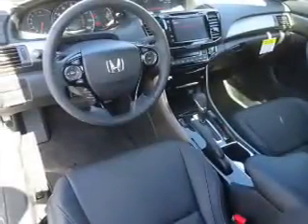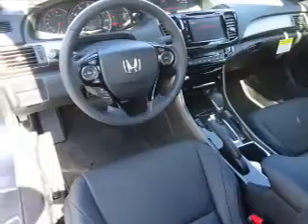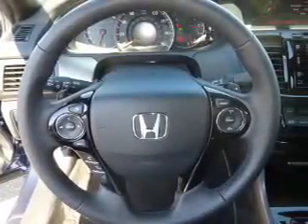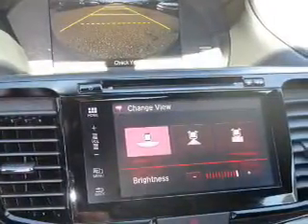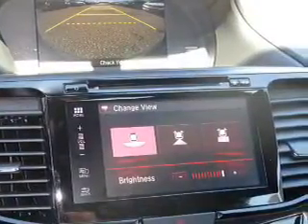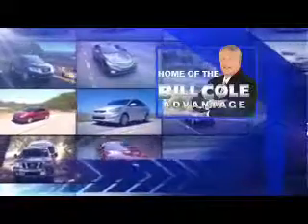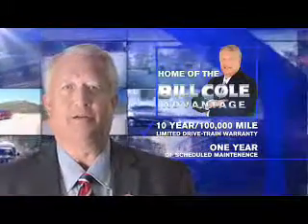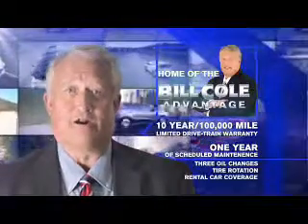2016 Honda Accord BH3244 - Ashland KY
Year: 2016
Make: Honda
Model: Accord
Trim: EX-L V6
Engine: 3.5 liter 6 Cylindercylinder FWD
Transmission: Autom
Color:
Mileage: 1
Address:
VIN:1HGCT2B86GA005194